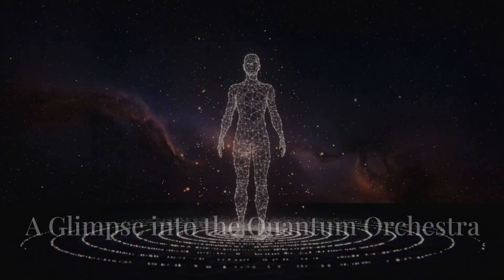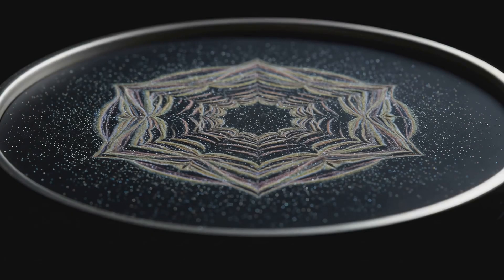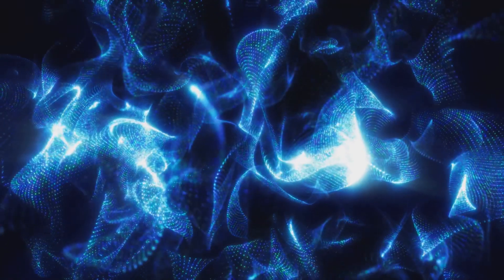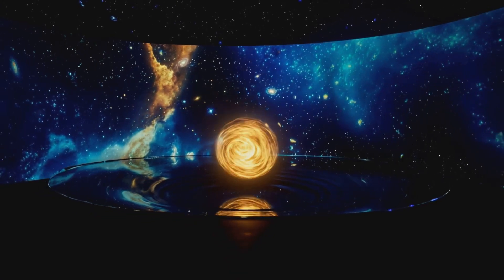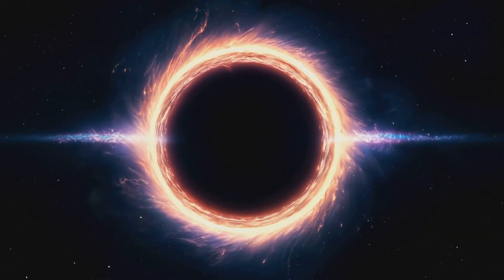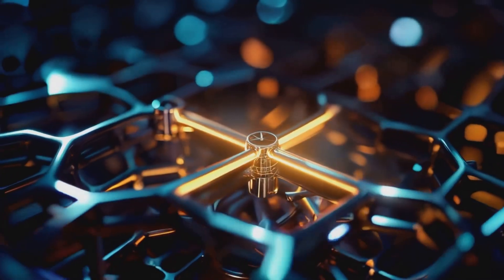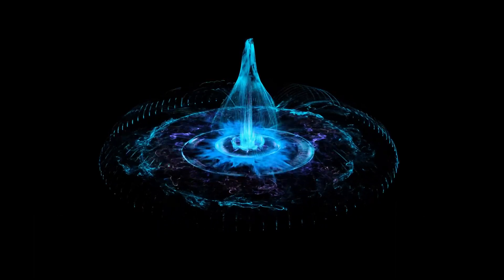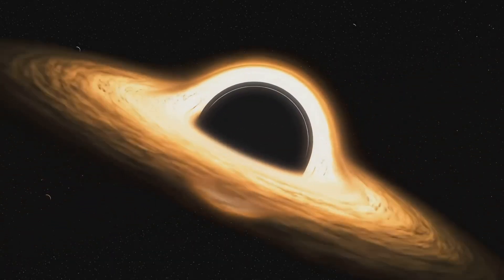Cymatics: A Quantum Calculus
Cymatics is Quantum Calculus.

In Quantum Information Holography (QIH), the singularity encodes pure angular frequencies—derivatives of light. Projected through entangled qubits, they form cymatic interference patterns on the event horizon—like quantum equations drawn in light.

Each shape is a Fourier-integrated moment of all possible quantum histories, evolving spacetime in real-time.